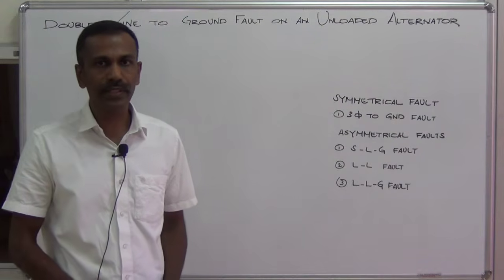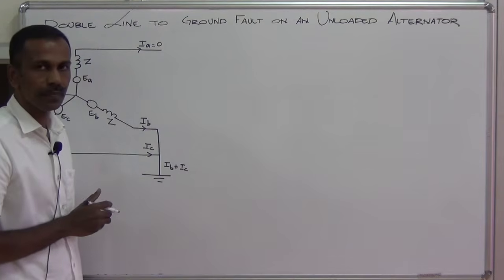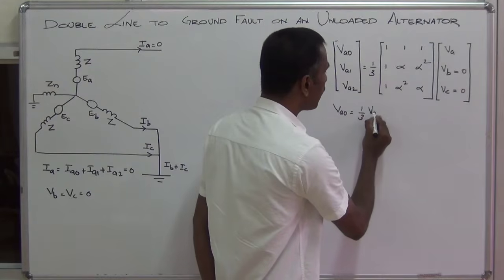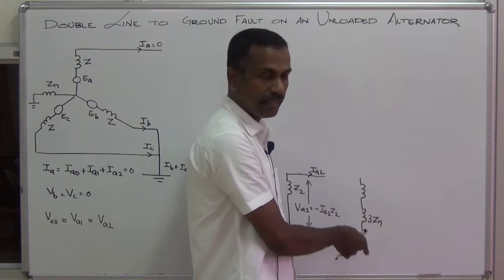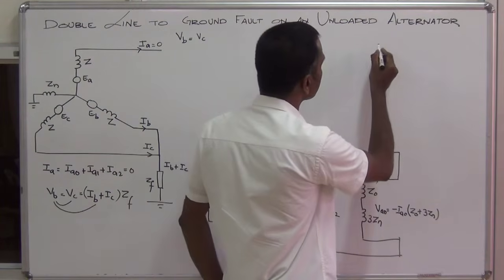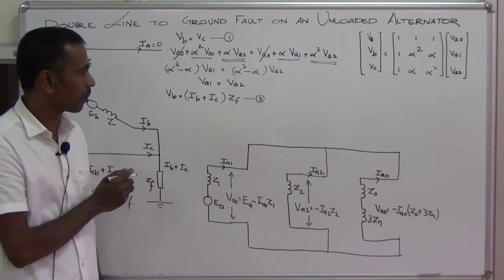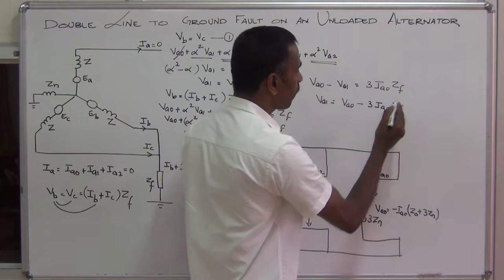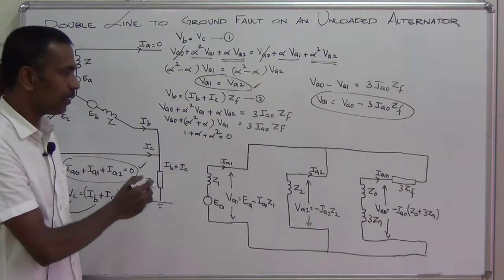DOUBLE LINE TO GROUND FAULT /KTU/POWER SYSTEM ANALYSIS